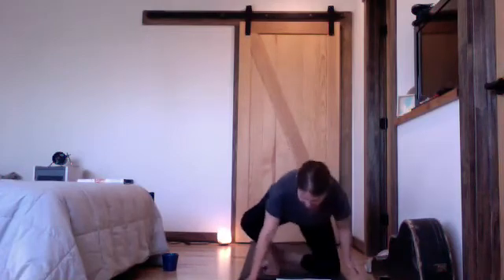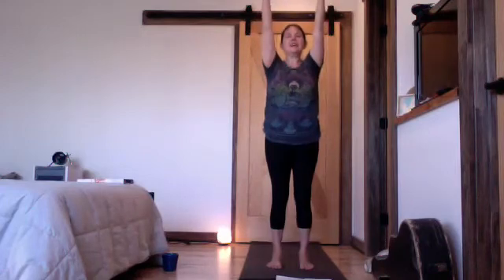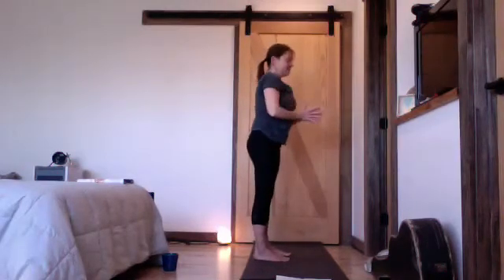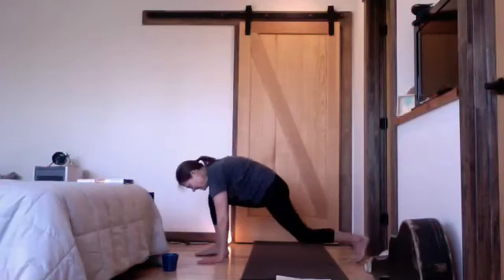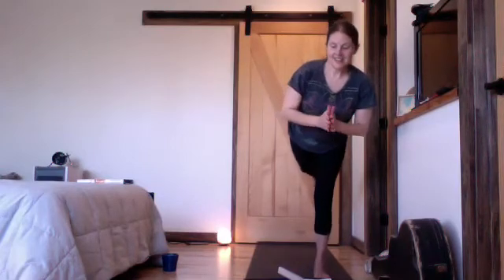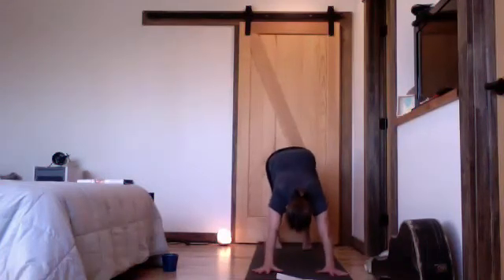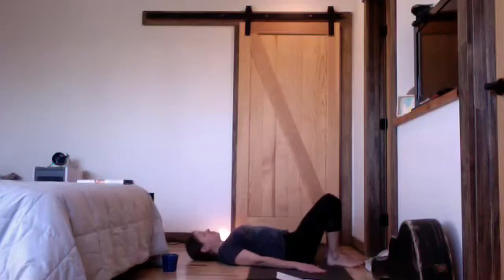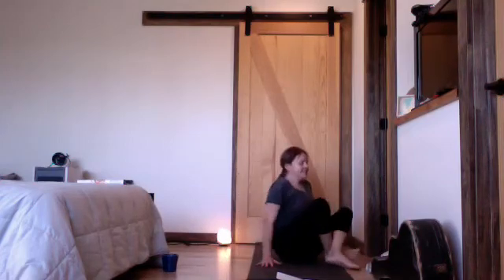New Moon Hatha Yoga. Wed. 1/13/21. 10 minutes of rest at the end!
New Moon practice. Yin butterfly and half frog. Resting in the energy of exhale. Chandra/moon flow. Radiating spokes hip release/twist/ merperson lift.
Longer rest! 10 minutes of resting pose with props if you like.
T.S. Eliot words...
xx Blossom